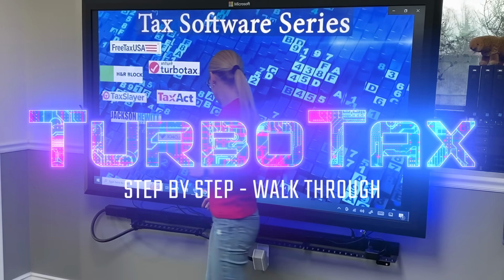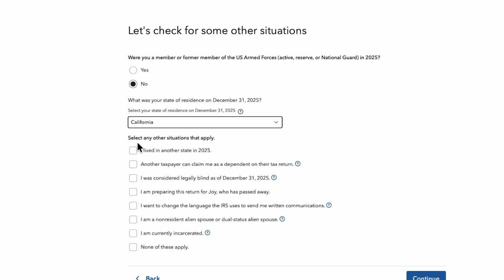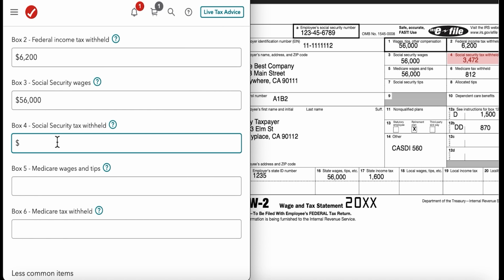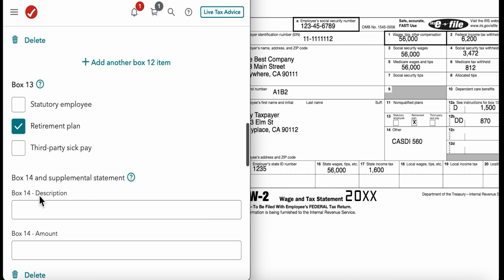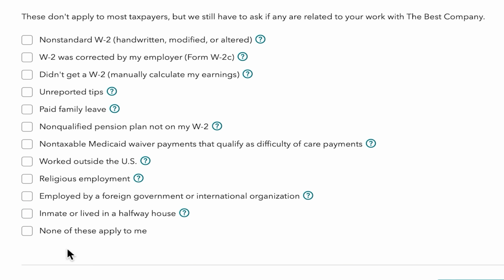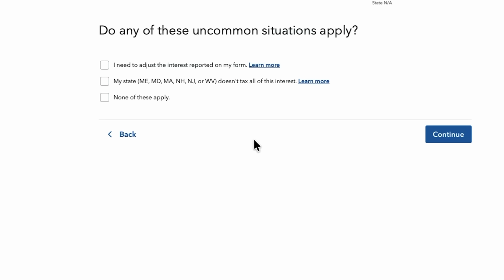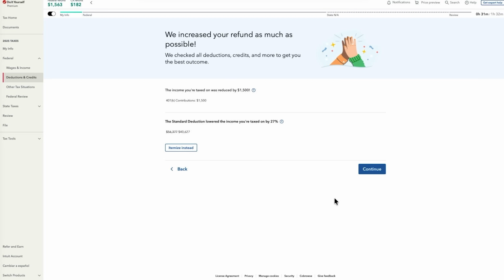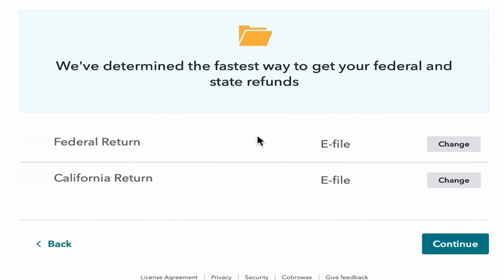TurboTax 2026 Full Walkthrough: How to File Step-by-Step by Katie St Ores CFP® ChFC® EA - Tax Pro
📁 Other Top 2026 Tax Picks: ✅ FreeTaxUSA (Best Value) ✅ e-File.com ✅ Bizee (LLC Setup)

TurboTax Walk Thru 2026! 🚀 Before you file, watch this unfiltered 21-minute walkthrough. As a CFP® and Enrolled Agent (EA), I’m showing you the 2026 TurboTax interface, the sneaky upsells to avoid, and the major tax law changes from the "One Big Beautiful Bill" affecting your refund this year.

Video Highlights & Key Updates In this walkthrough, we aren't just clicking buttons. We’re discussing:

New 2026 Deductions: Larger standard deductions and new Child Tax Credits.

TurboTax 2026 Review: Is the "Expert Help" worth the premium price tag this year?

0:00 - TurboTax 2026 Intro 0:45 - The New "One Big Beautiful Bill" Changes 3:12 - Setting up your LLC with Bizee 7:45 - How to handle W2 vs 1099 12:45 - The $1,000 SALT Cap Trap 18:30 - Final Comparison: TurboTax vs FreeTaxUSA
About Katie St Ores CFP® ChFC® EA: I help you navigate the 2026 tax season without the stress.

2025, 2023, 2020 Women’s Initiative (WIN) CFP® Board
2025, 2024, 2020 Financial Women to Watch on YouTube